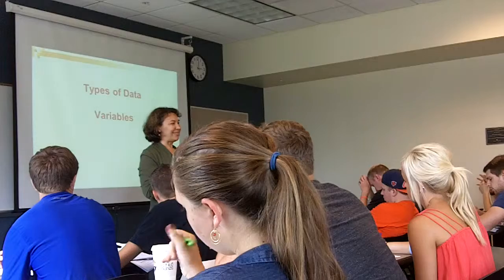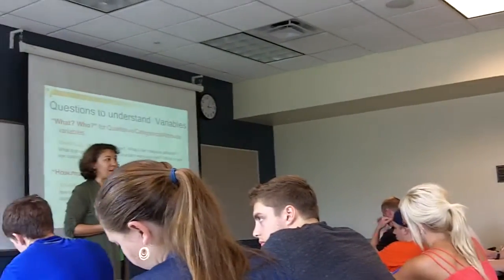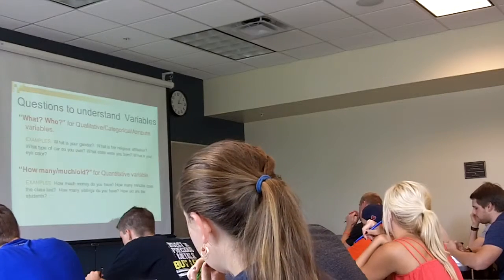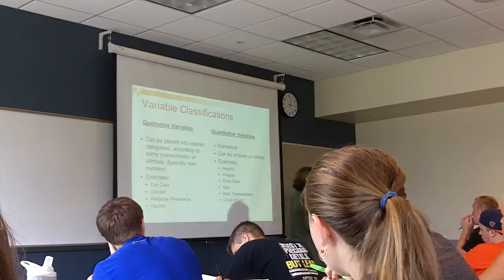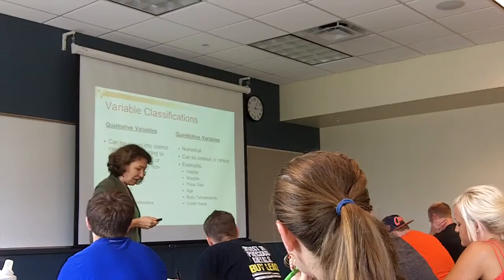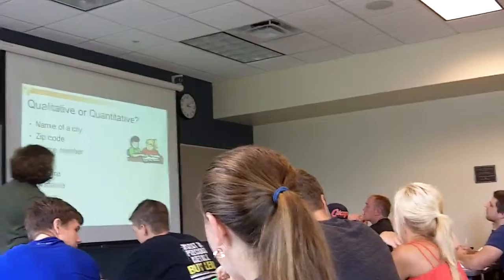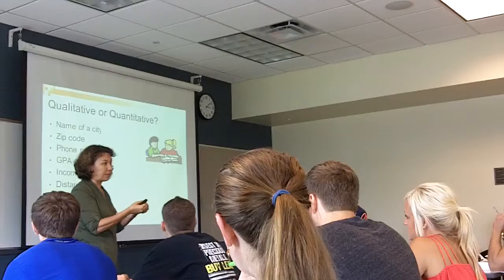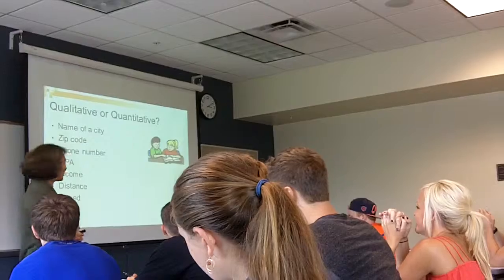Lesson 1: Part 3 Types of Data by Dr. Inna Molitoris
Qualitative vs. Quantitative Data